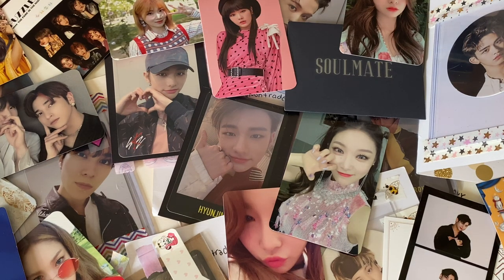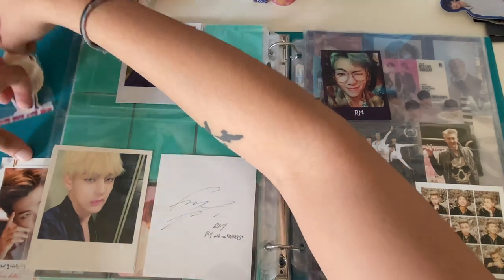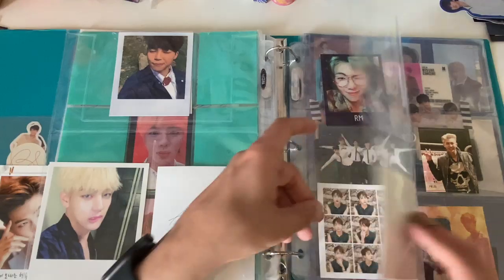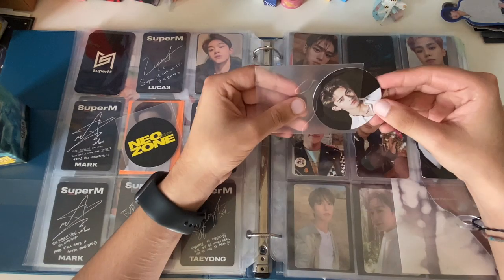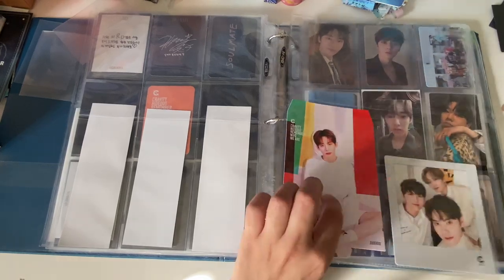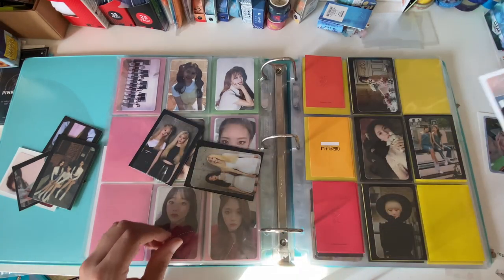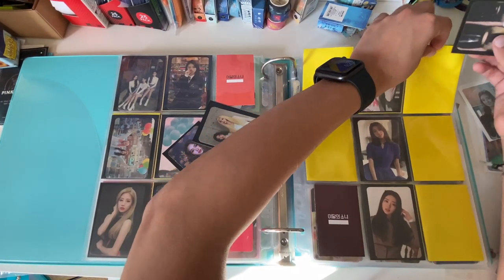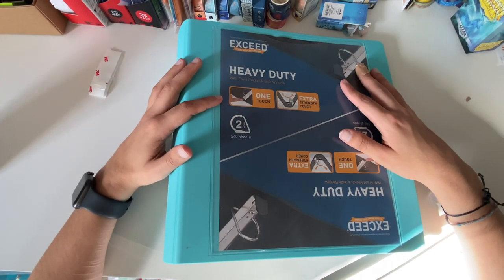✨ relax and organize my kpop photocard binder with me ✨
just a lil photocard organizing. hope you enjoy ✨✨✨

follow my kpop instagram: @kevpoppin
follow my trade twit/insta: @trade_ball_min
follow me on depop @kevpett